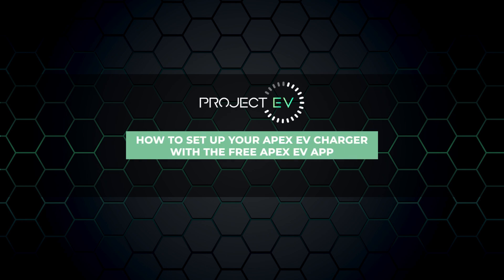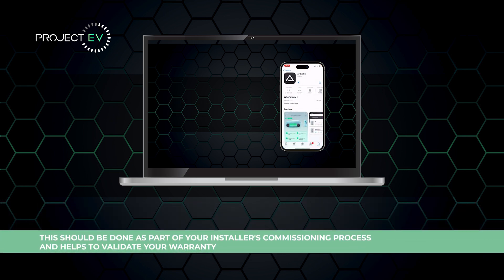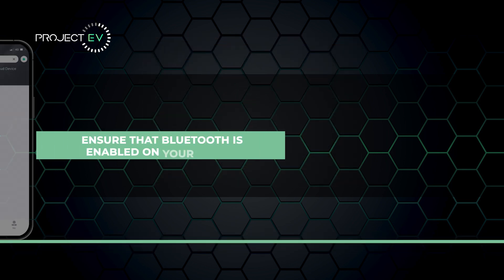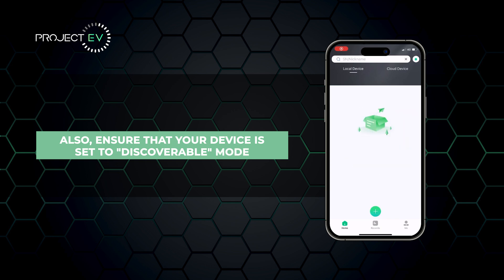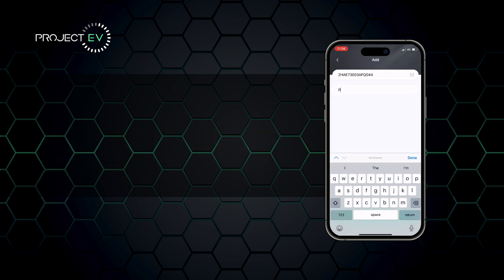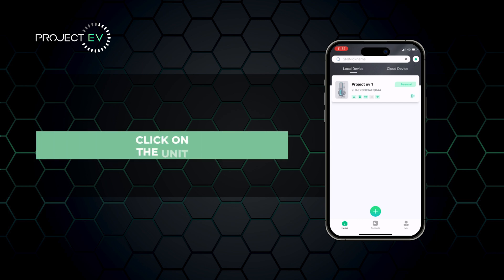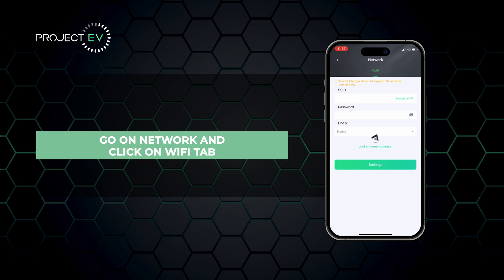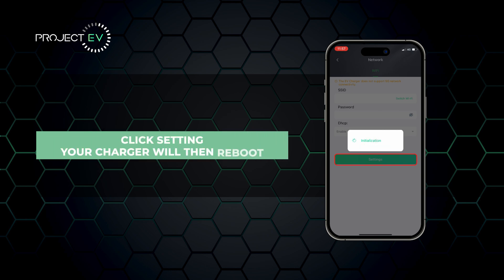WiFi Set Up For The APEX EV Charger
🚗⚡In this guide, we'll show you how to connect your APEX EV charger to Wi-Fi using the APEX EV app.

If you are still having trouble following our guide, then please get in touch by either submitting a ticket on our support site or give us a call on . We'll be happy to help. 💬📞